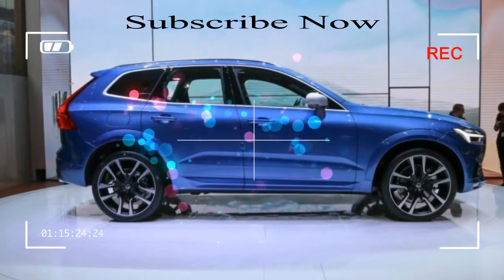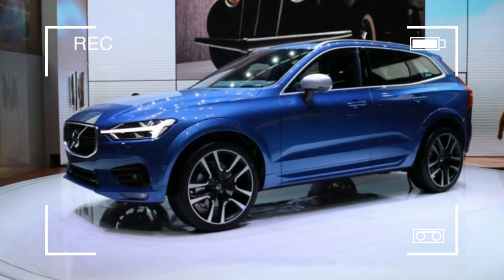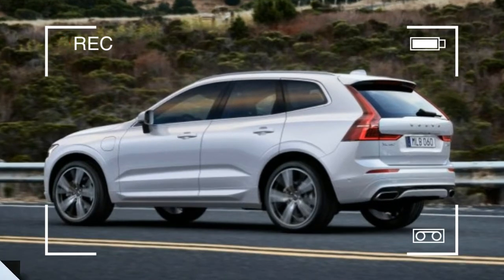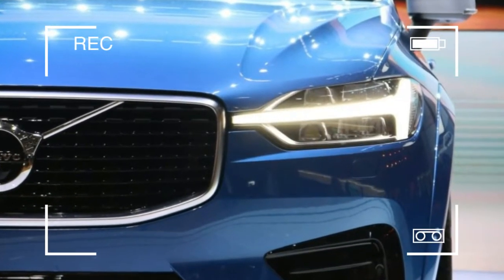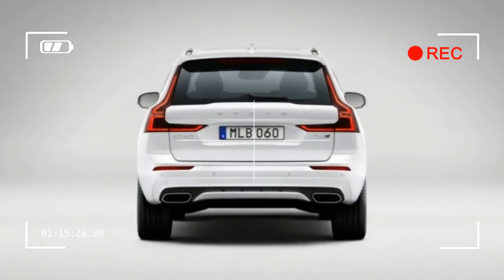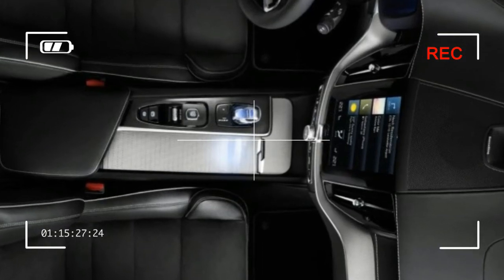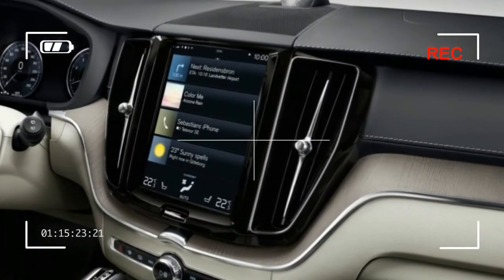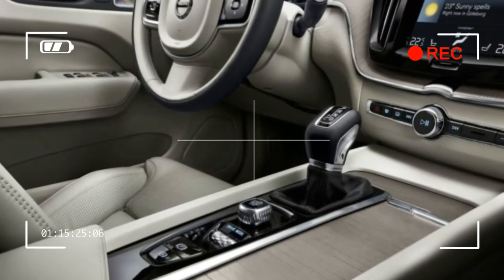2018 VOLVO XC60 @ Geneva Auto Show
“We’ve had some momentum, and that really allows us to be playful. We can now say, ‘Okay, let’s push this a step further,’ ” Ingenlath said. “I know a lot of the industry is watching us, and they’re looking at our stuff, especially the interiors, and here we can show them we have one more trick in our basket and play with it, not just repeat ourselves. The XC60 will be the next evolution of our interior, and we’ll be presenting that next year.” What might this evolution look like? First, Ingenlath confirms that Volvo’s Sensus Connected Touch infotainment system will come down from the 90-series cars but will be tweaked. “We won’t have smaller screens—it will be this great delightful screen that we have now. Our system in the XC60 will reflect the next evolution, and this won’t stay in the 60, it will come to all of our lineup.” For those just getting used to Volvo’s new system, fear not. “It will not be like suddenly everything is different, but it will be a clear step.” Ingenlath said future Volvos, to include the S60 and V60 sedan and wagon, will also incorporate the ability to update the software in order to continuously refine the use and ease of the system during the term of ownership. “We’re not going to be like Apple, issuing updates every three months, but you will be able to update how you interact with the car. We’ll keep pushing the interfaces further to get closer to the imaginary state of perfection. We want to make it as delightful as possible, as easy as possible, while still keeping the brand flair.” Another area that could differ from the current XC60? “What we’re definitely exploring is our wood history. Now, we have a very, very natural expression of wood, which we of course want to keep. But I’m very convinced that even in a very young and more avant-garde interior, you can have very interesting wood expression in there.”